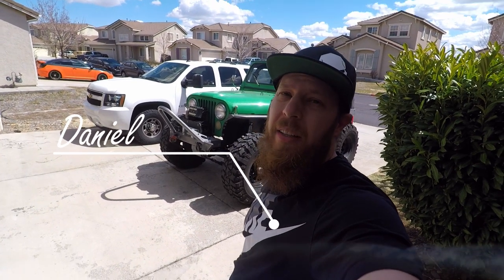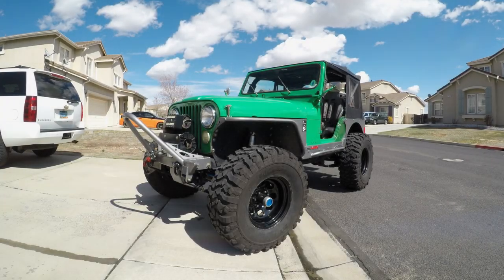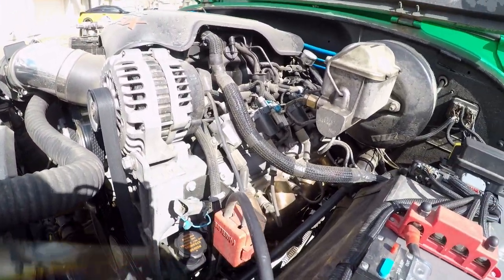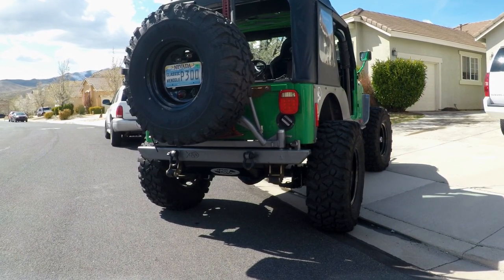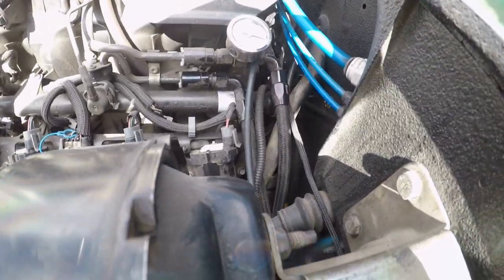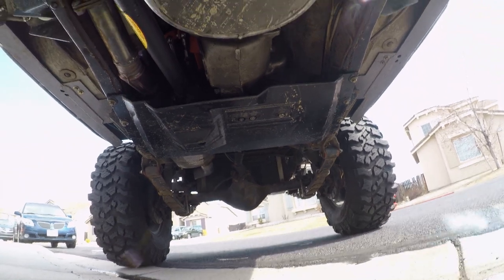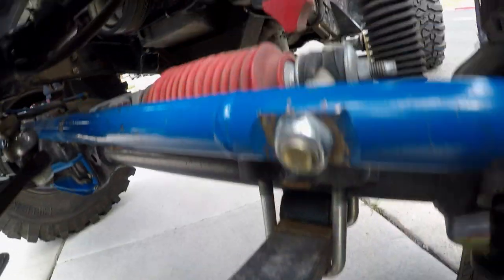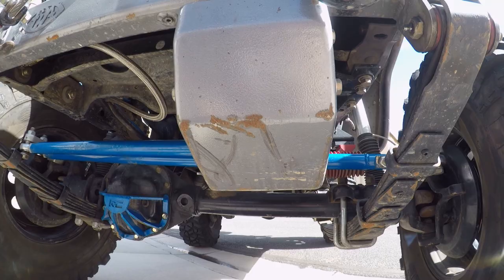Walkaround: Alpine Lizard CJ5 - A Tour of my Jeep Rock Crawler CJ 5 on Dana 44s and 37 Inch Pitbulls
I finally did it! I made a walk around video for you folks.

Personal Instagram: @alpine_cj5
CNA Fabrication Insta : @cnafabrication

BTW, the Canadian MFG I mentioned is Northwest Fab.